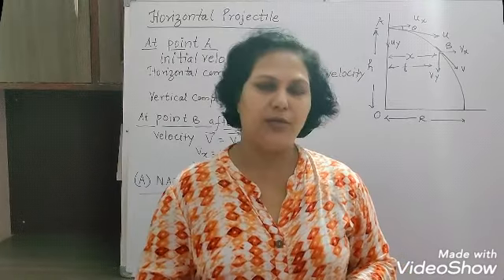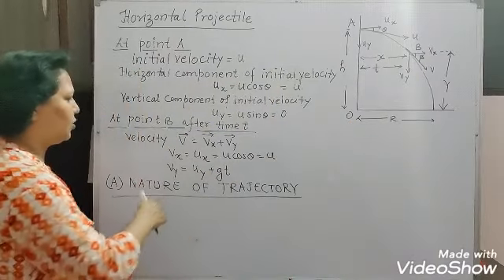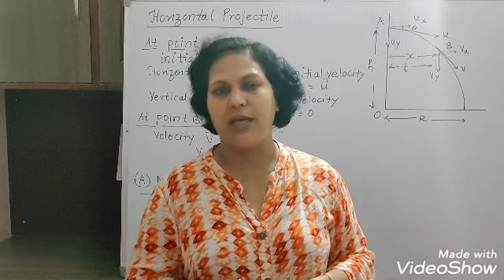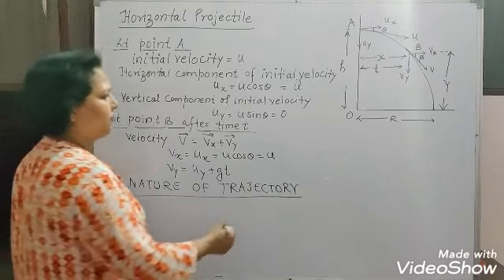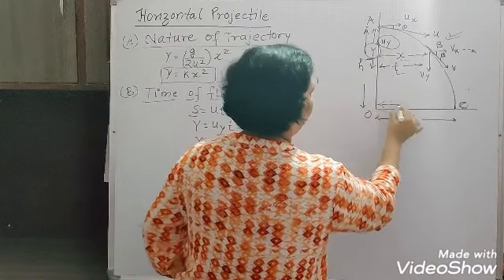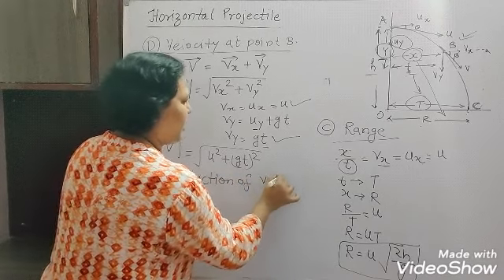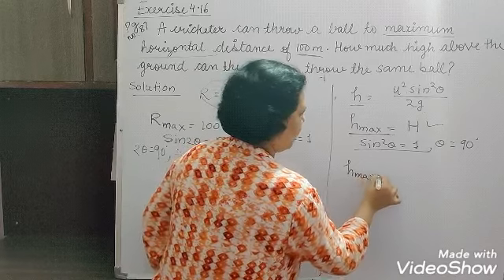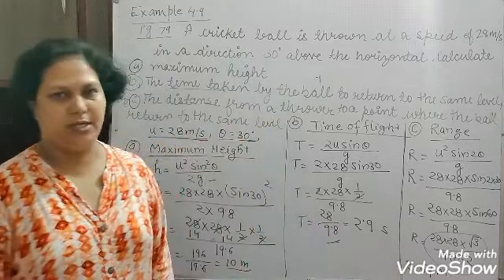Class XI:Horizontal Projectile Motion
Chapter 4: Motion in plane